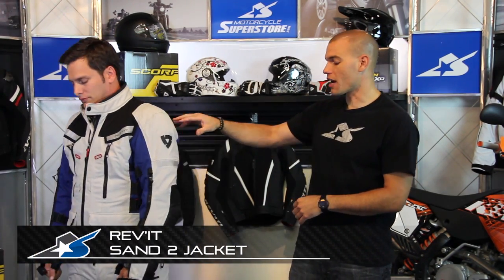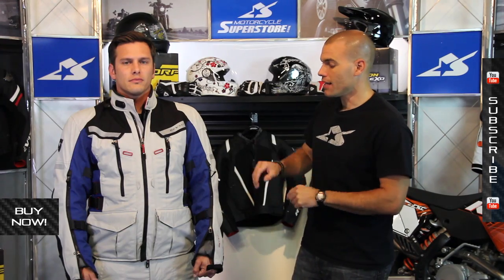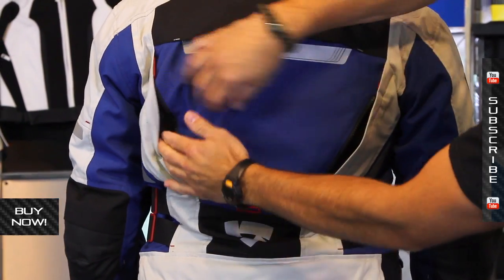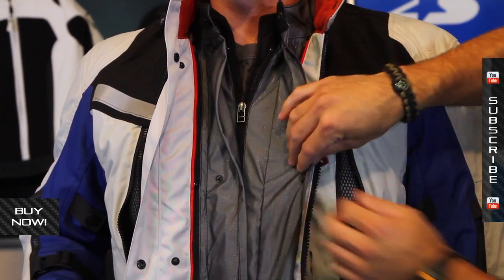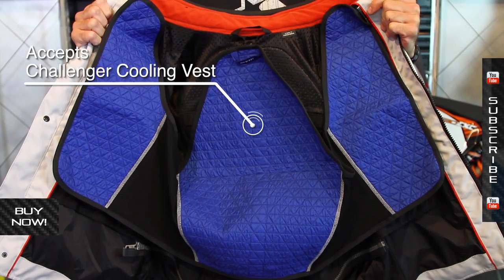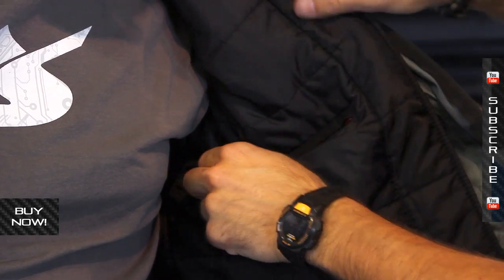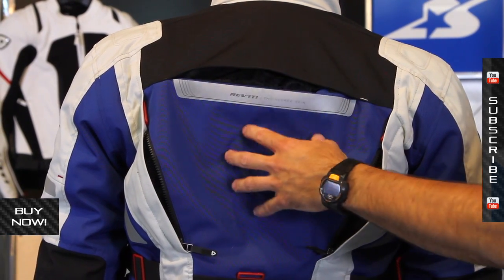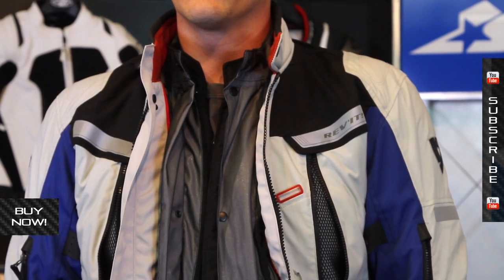Rev'It Sand 2 Jacket from Motorcycle-Superstore.com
Colors: Black/Orange, Black/Silver, Silver/Black, Silver/Blue (shown), Silver/Red
Sizes: S - 4XL
Adventure Touring is not for the meek or unprepared. Having the right gear for the right conditions can be the difference between a successful ride and not making it home. Rev'It's premier ADV jacket and pant combination is the Sand 2. The jacket has everything a rider needs to survive in relative comfort during any type of riding conditions. A textile chassis is reinforced for ultimate durability with armor in the shoulder and elbows. It uses a ton of pockets to provide storage space, including a massive cargo pocket in the back to hold the removable liners when they are not installed. Those liners include a thermal and waterproof layer, making for a slightly oversized outer frame to accommodate the extra fabric. When they aren't installed the jacket can be cinched down to take up any extra material. Lots of vents flow air to the rider's body in hot climates and the jacket can accept the Rev'It Challenger Cooling Vest

The Sand 2 Jacket is designed to be paired with the following items:

The motosuperstore channel is where we post all of our motorcycle gear reviews for helmets, jackets, pants, boots, tires and more. Keep an eye out for monthly giveaways for top brands and speciaty videos like installtion how-tos, buyer's guides and funny commercials.